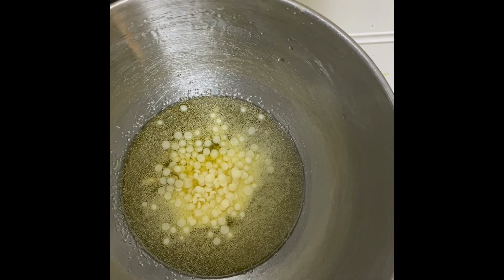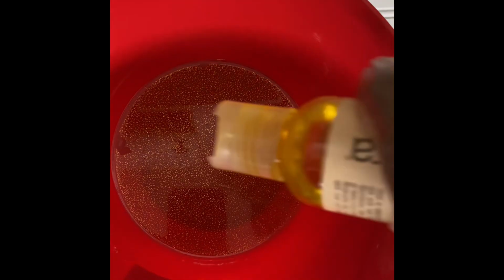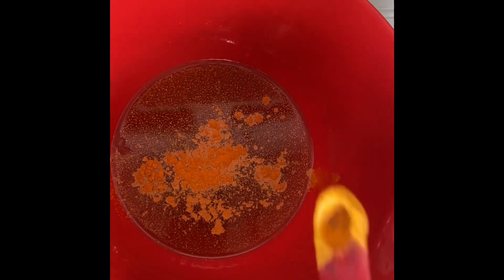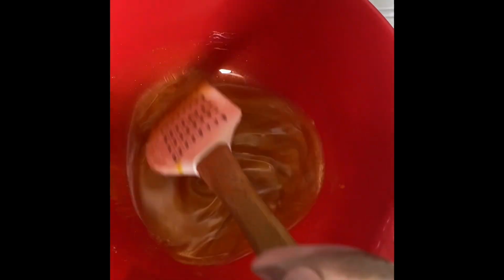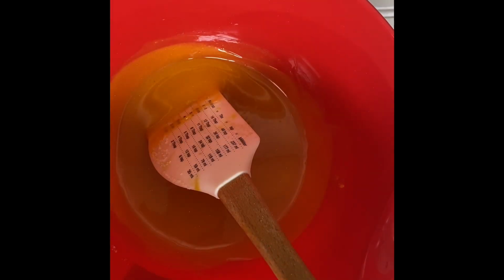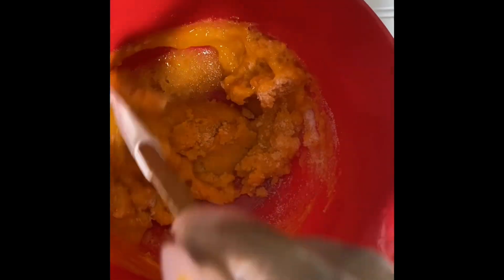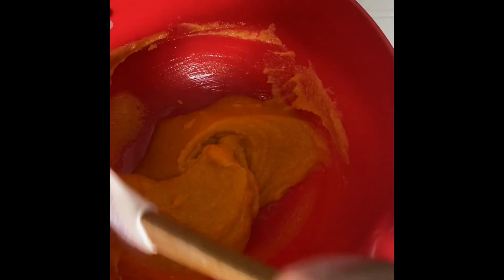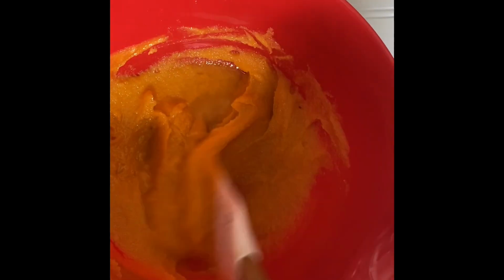DIY Emulsified Sugar Lip￼ Scrub